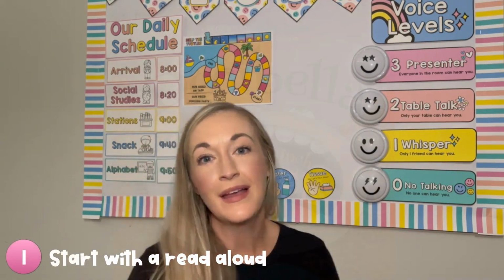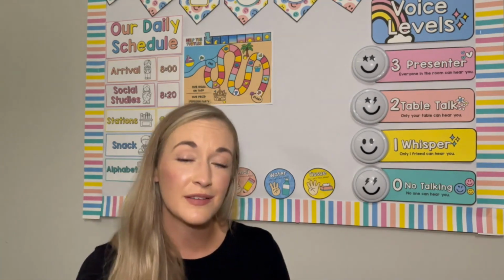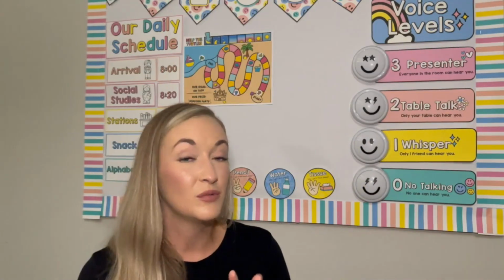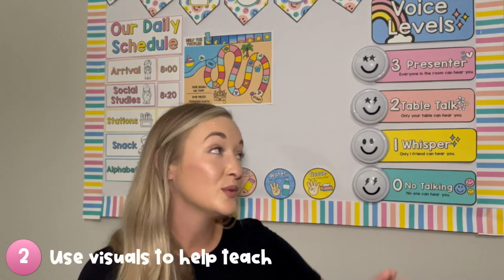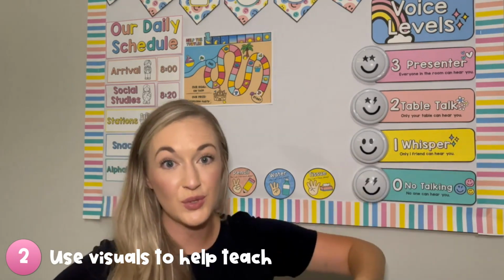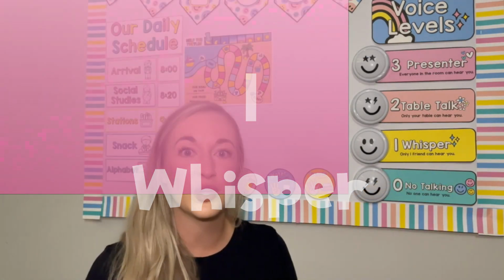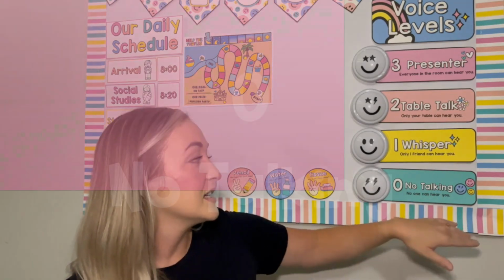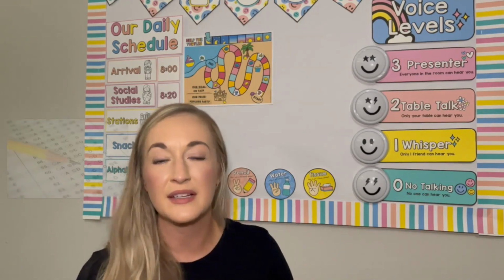Tired of Noisy Classes? Try This Voice Level Strategy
Have you ever wondered how to utilize voice levels in the classroom?  This video we will be going over: what voice levels are, a read aloud you can use, voice level visuals and more!

If you are looking for the voice level posters that are used in this video, you can find them below: